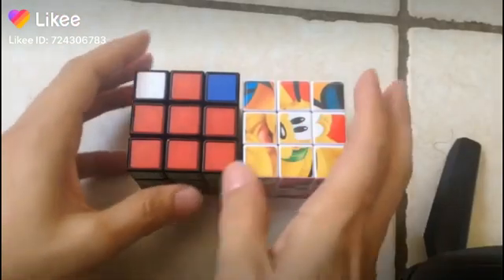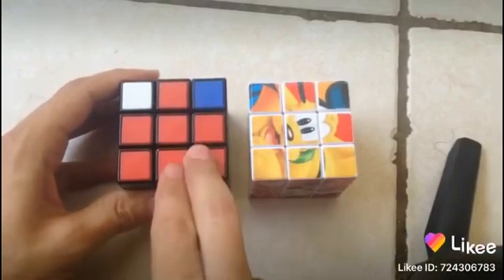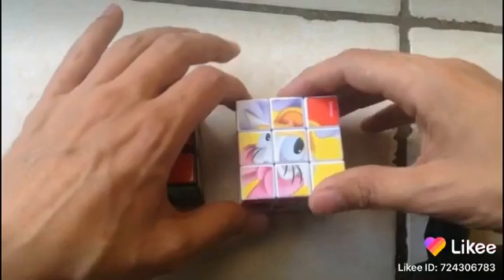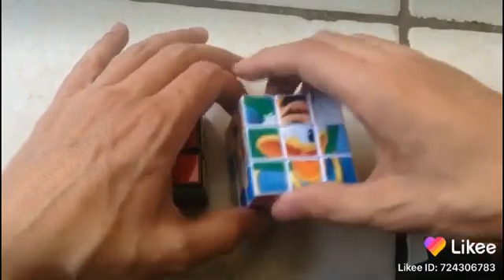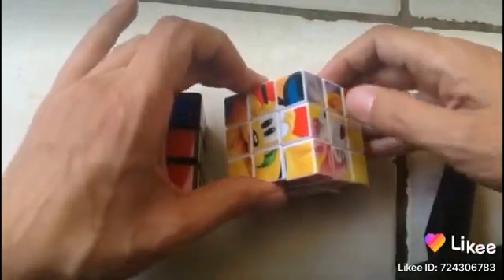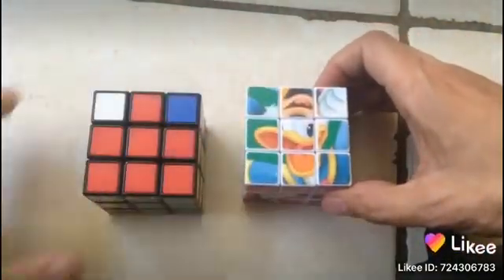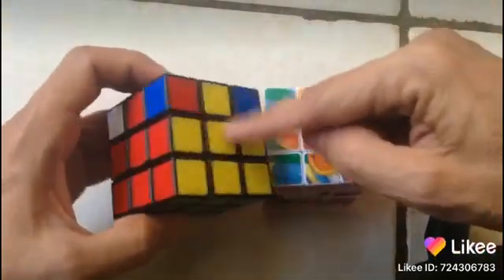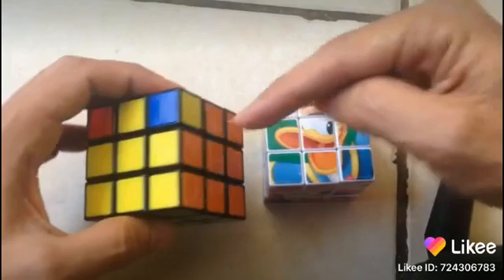Disney vs Hasbro Rubik's cube solve final layer unsponsored unbiased tutorial review part 8